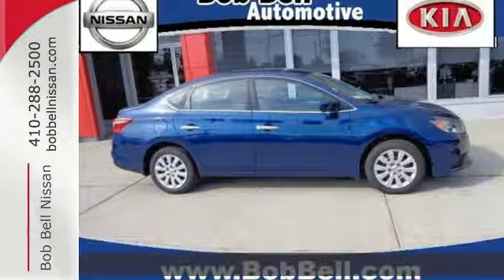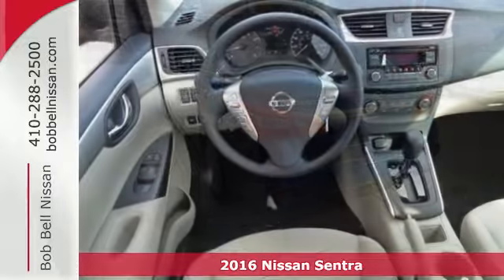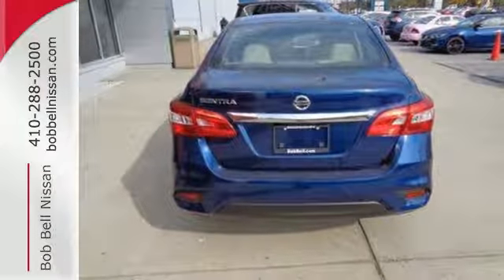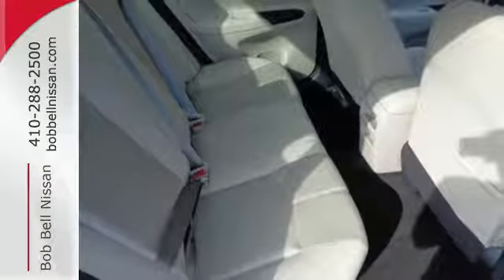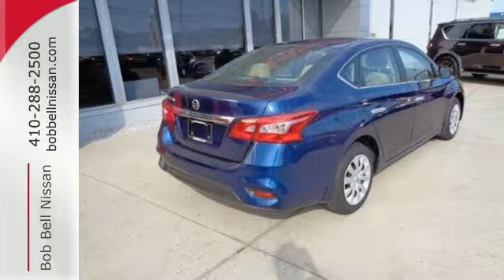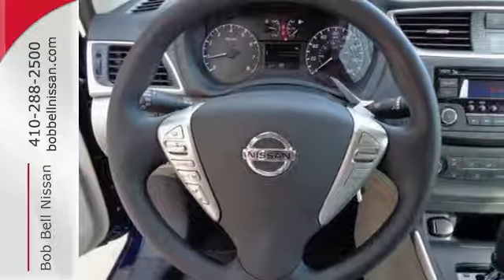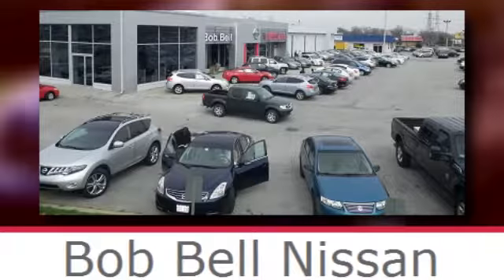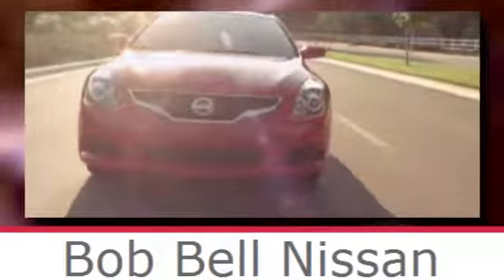2016 Nissan Sentra Baltimore MD Dundalk, MD N91052 - SOLD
Year: 2016
Make: Nissan
Model: Sentra
Trim: S
Engine: 4 Cyl - 1.80 L
Transmission: CVT with Xtronic
Color: Deep Blue Pearl
Interior: marble gray
Stock #: N91052
VIN: 3N1AB7AP2GL684147
2016 Nissan Sentra S Warranties Available. 37/29 Highway/City MPGbrbrAwards:brbr * IIHS Top Safety Pickbr * IIHS Top Safety Pick+ Price includes: $1,000 - Nissan Customer Cash. Exp. 10/31/2016, $500 - Nissan Customer Loyalty Bonus Cash (ROCP) SEP-OCT. Exp. 10/31/2016, $500 - Nissan Customer Cash - Sentra. Exp. 10/31/2016

7900 Eastern Ave.

Address:
7900 Eastern Ave